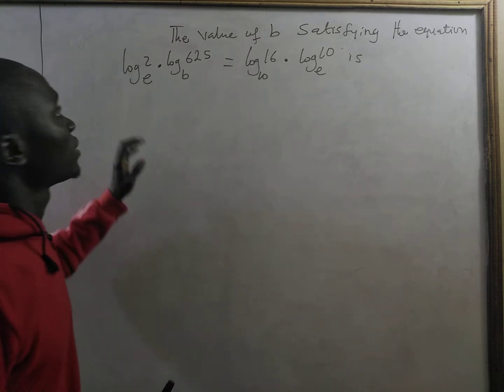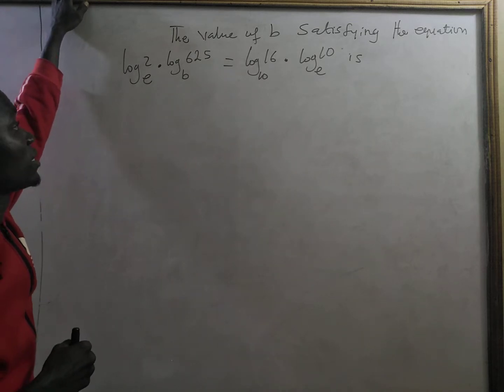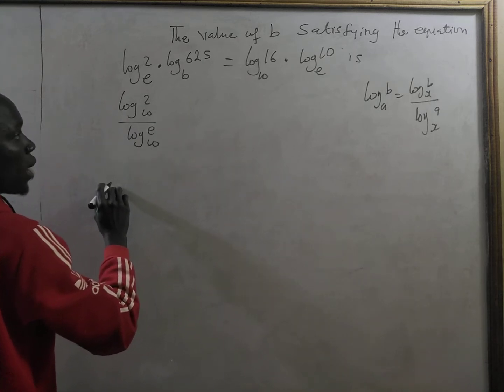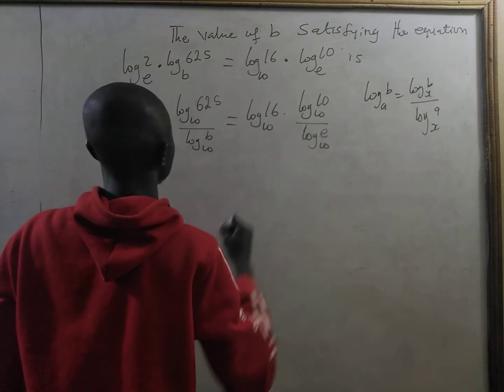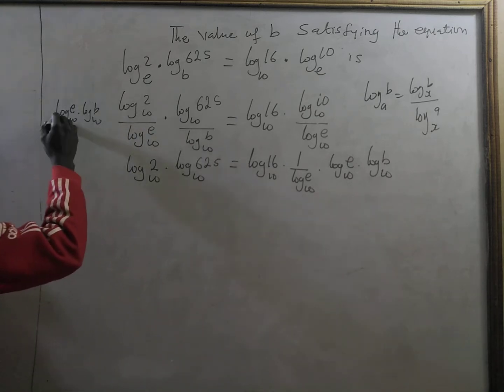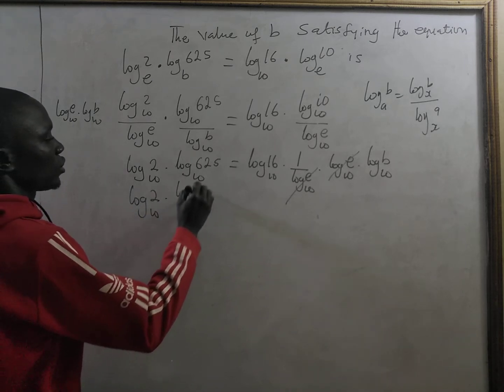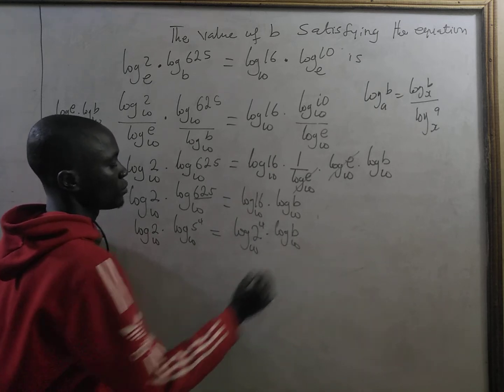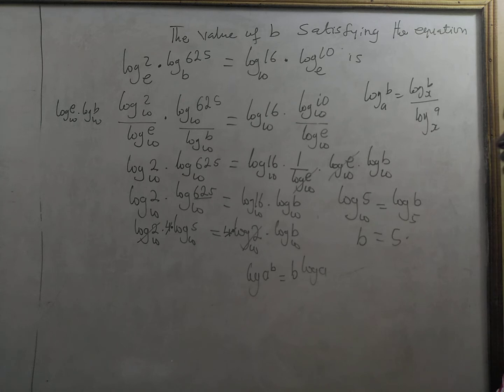mathematical Olympiad preparation|nice equation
Logarithm question
Olympia math
Olympiad mathematics
Olympiad tricky questions
log2 base e times log625 base b=log16base base 10 times log10 base e